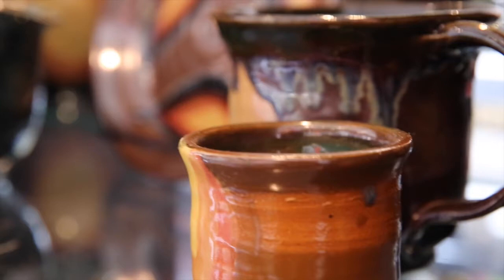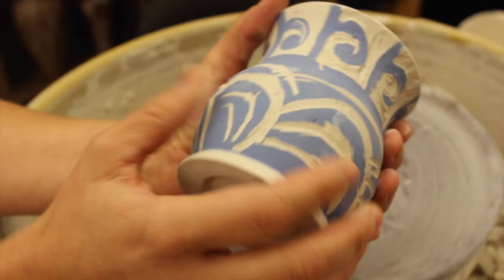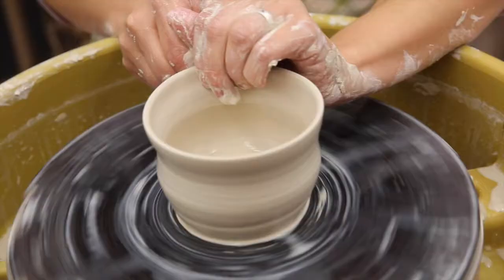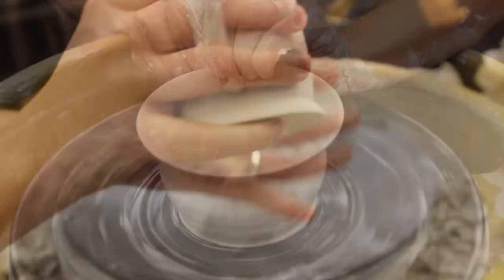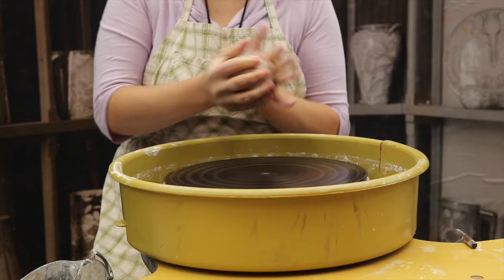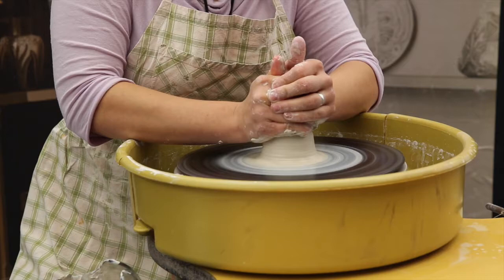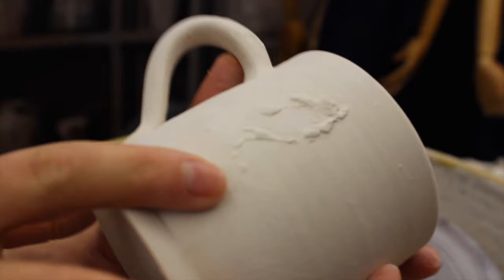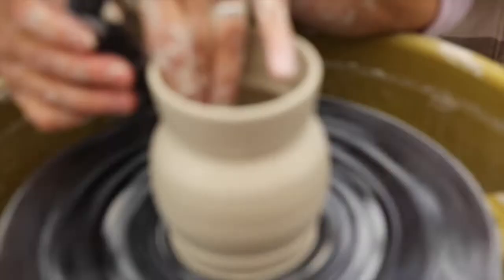5 Things a Potter Knows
Many of us marvel at the making of a ceramic pot. We can readily appreciate what is happening right before our eyes between the artist’s hands, but once their work is fired and glazed, we tend to need reassurance when answering the question “What makes a good pot?”

Whether you are inspecting the floral motifs of Newcomb Pottery artworks or a ceramic object in the gift shop, here is a simple guide to help you think like a potter.

If you would like to learn more, join us for “Designing the Clay Surface: Exploring Newcomb Pottery,” offered by the Frist in partnership with The Clay Lady’s Campus on October 14–16.